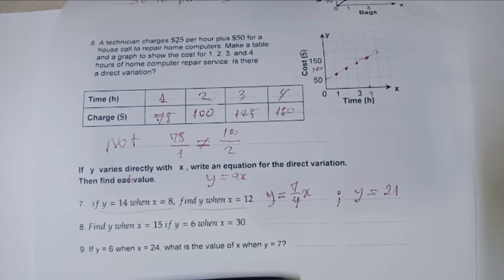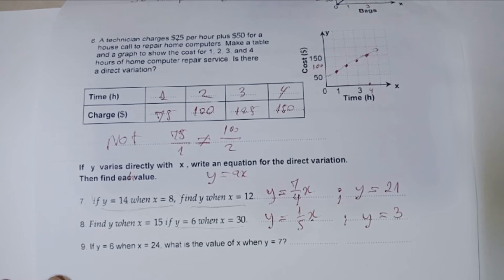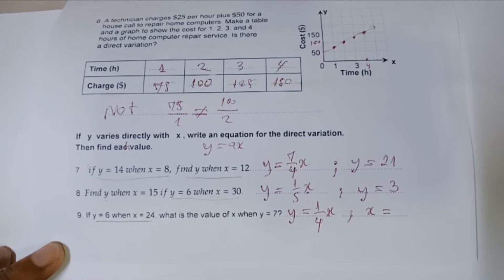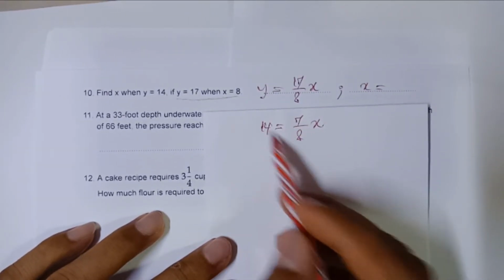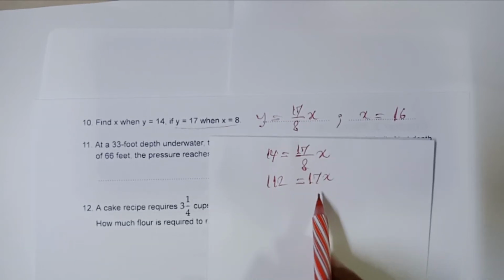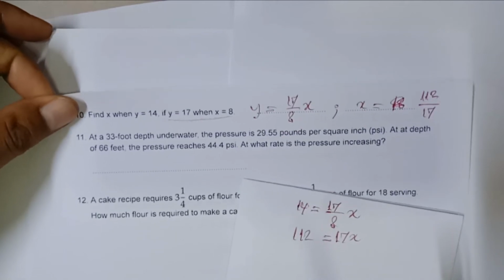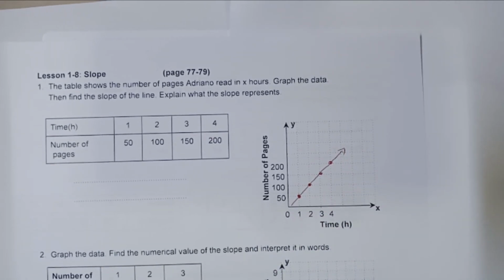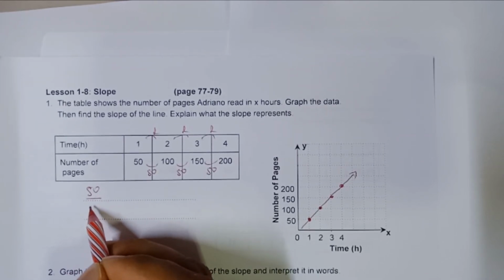Math Tutorial: MathCourse2 Lesson1-8 to 1-9(end Chapter1)